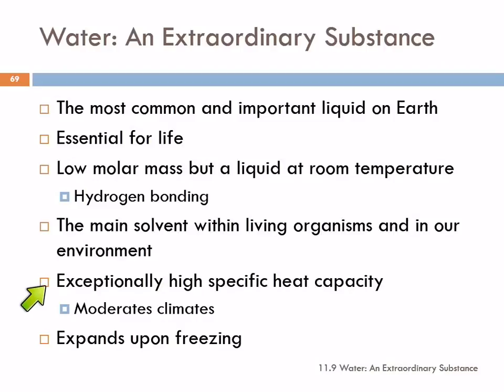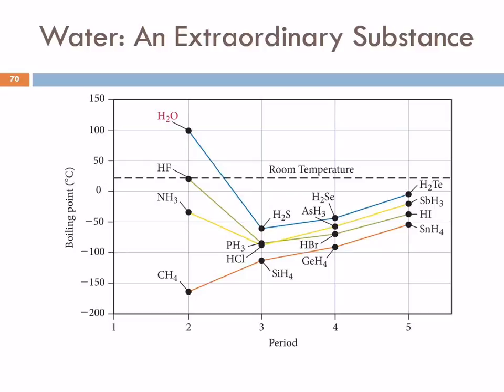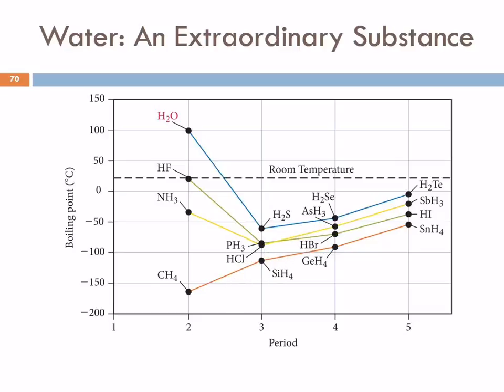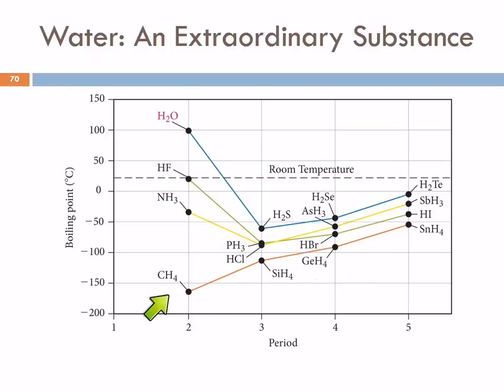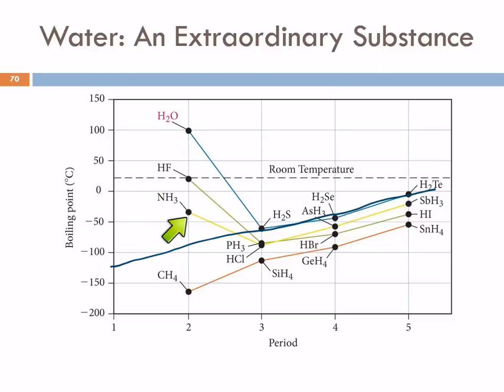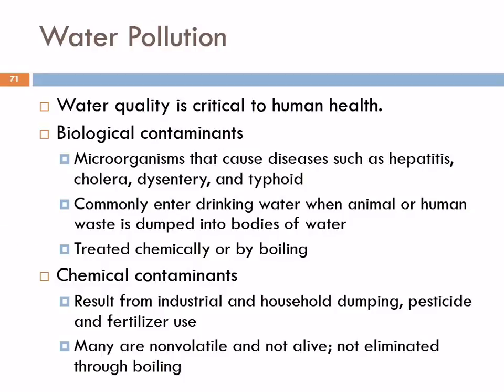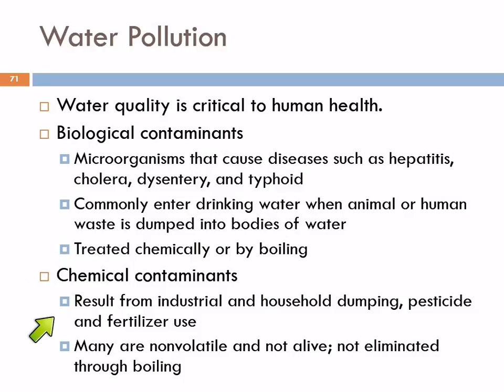11.9 Water: An Extraordinary Substance